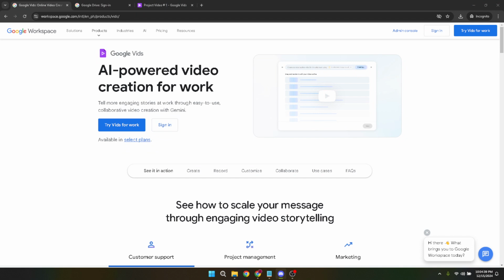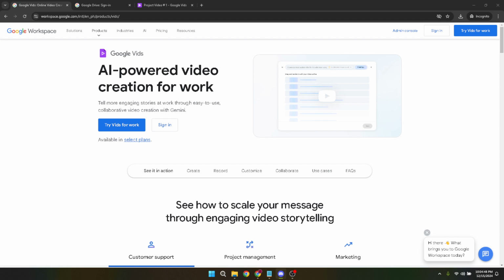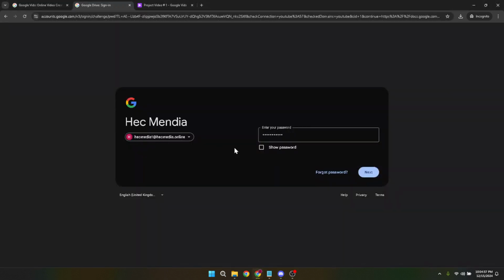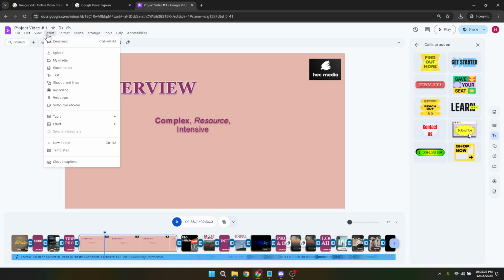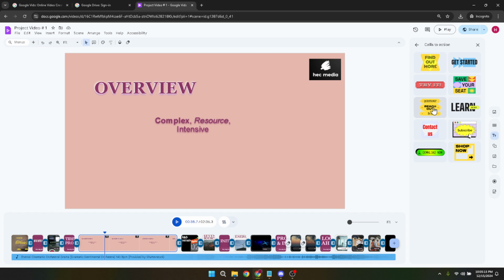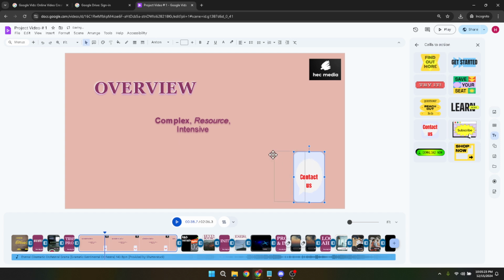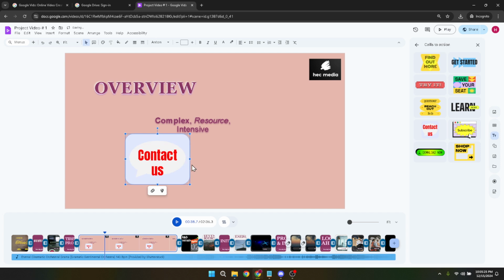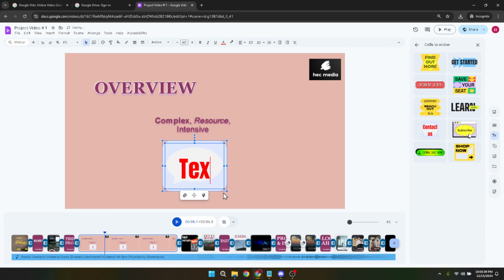How to Add Call-to-action Buttons in Google Vids (Full 2024 Guide)